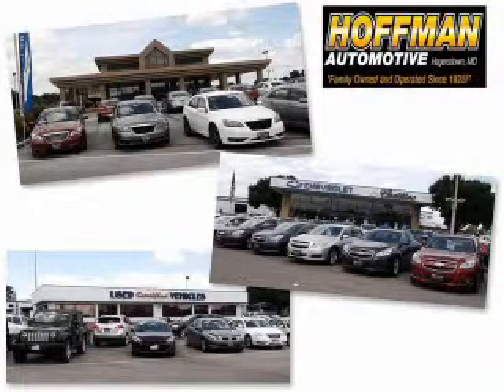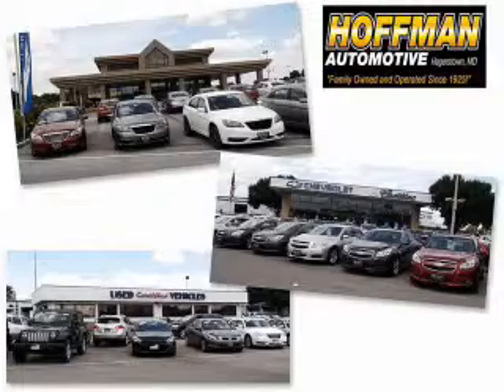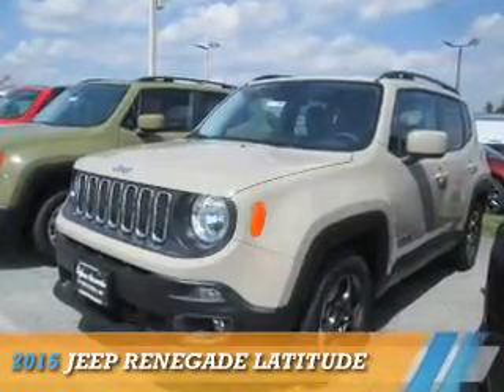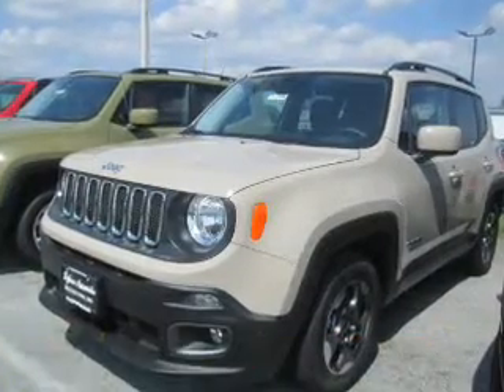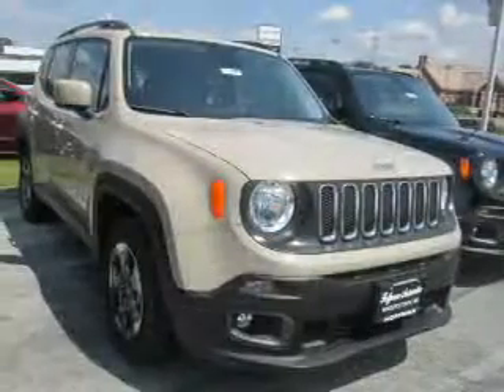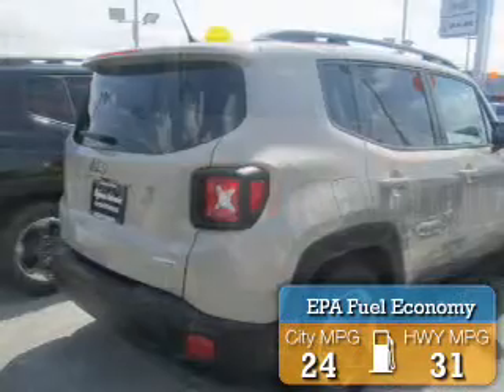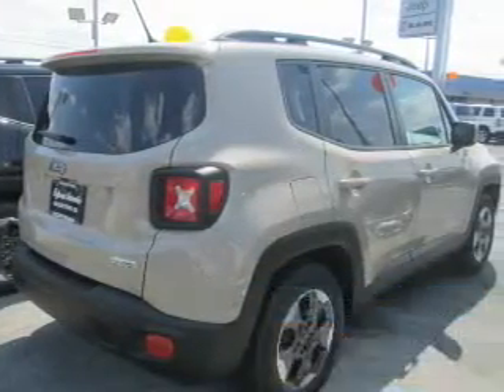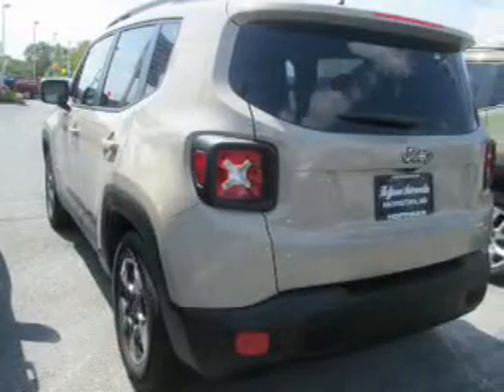2015 Jeep Renegade C15-786 - Hagerstown MD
Year: 2015
Make: Jeep
Model: Renegade
Trim: Latitude
Engine: 1.4 liter 4 cylinder FWD
Transmission: Not Specified
Color: Brown
Mileage: 1
Address:
101 S Edgewood DrHagerstown, MD 21740
VIN:ZACCJABH1FPC04716